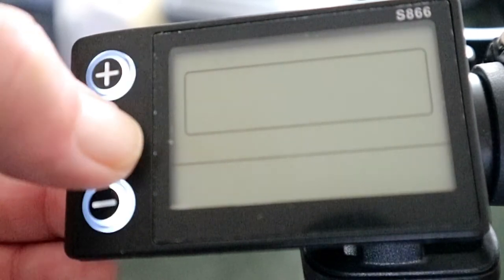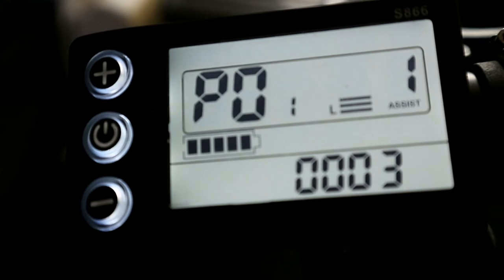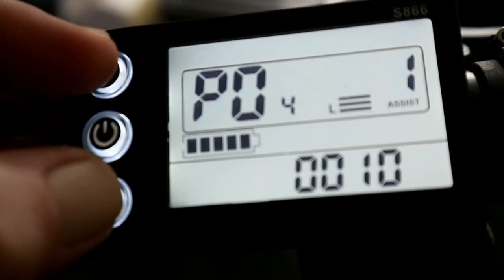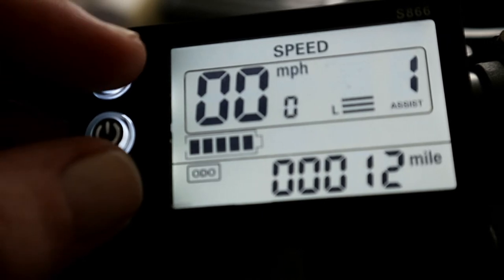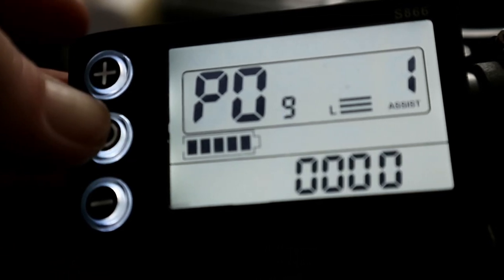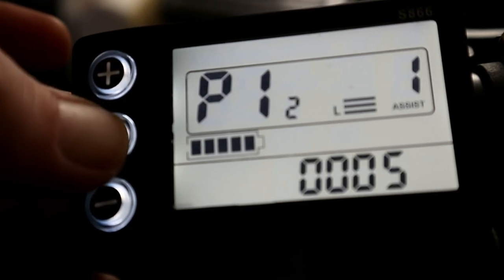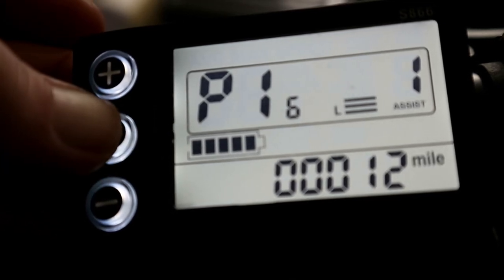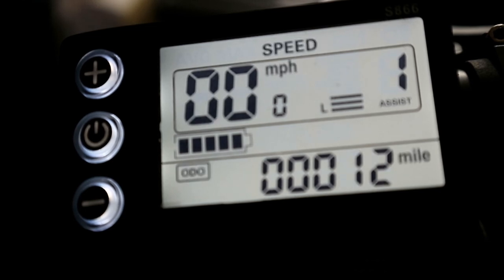T4 Cruiser MAX (iX4) 48V 600W Electric Scooter : The S866 Display P-Settings Values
Hi...ve had loads of comments about the t4 cruiser MAX & people having problems like no throttle etc SO ive made this video to show the P-Settings & my scooters values - If you are having problems make sure your settings match mine.

SUB for more Ebikes :-)

*with website only exclusives & spoilers*